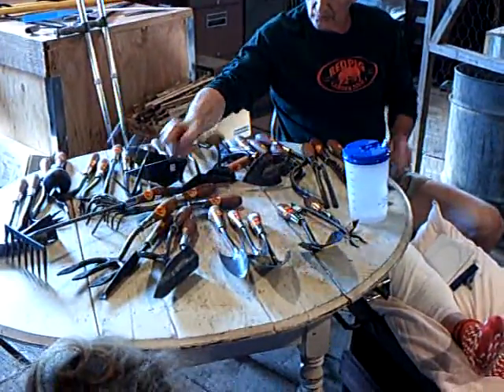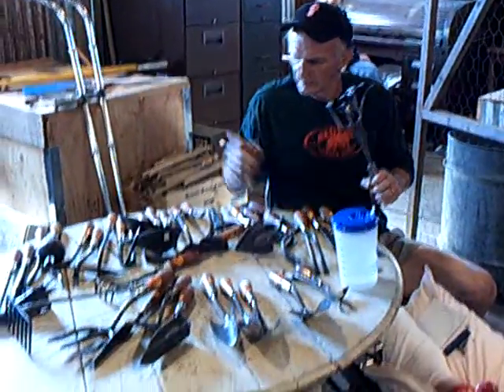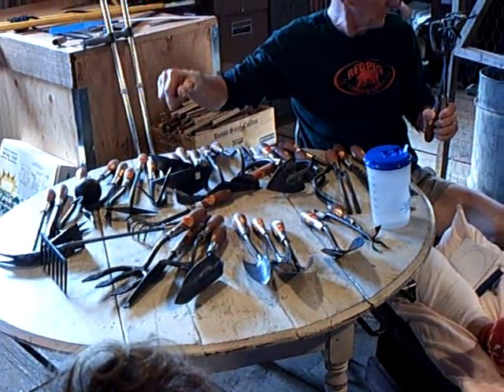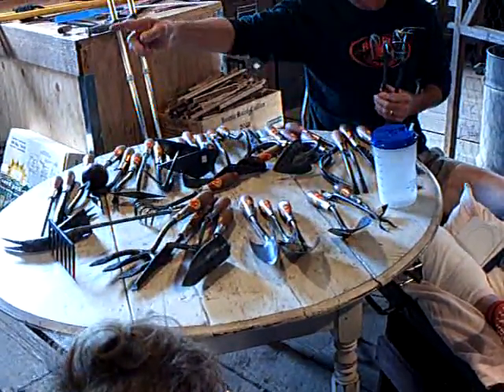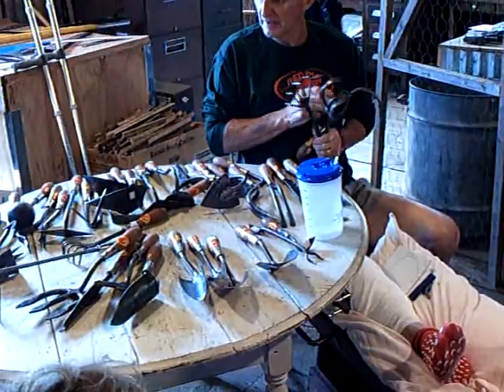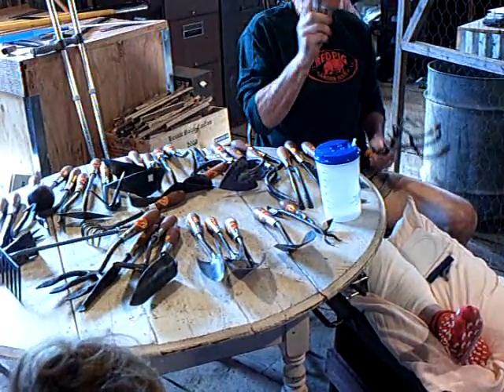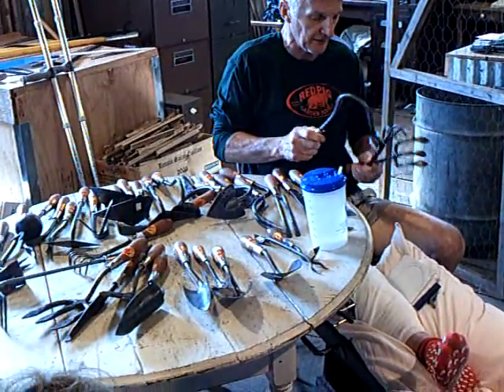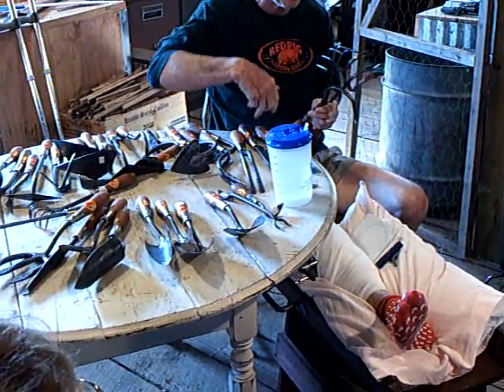2012 G&S Red Pig tools show 10